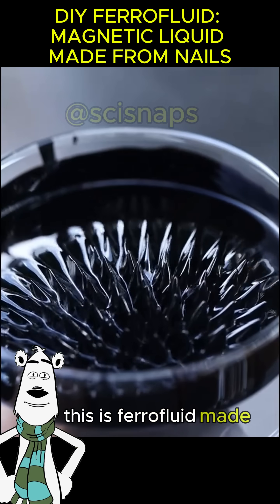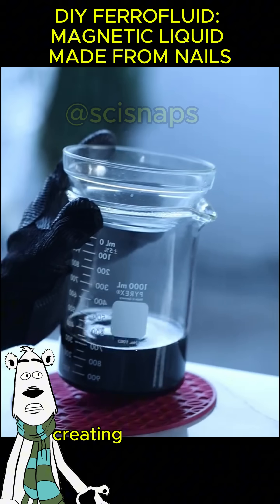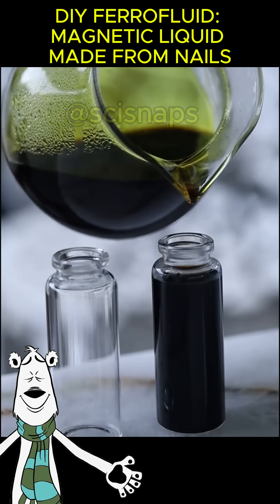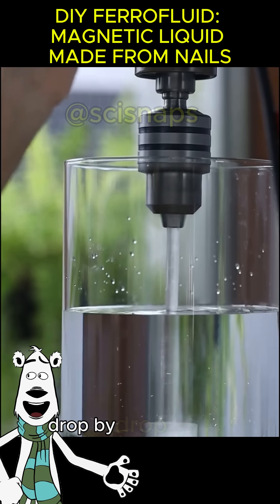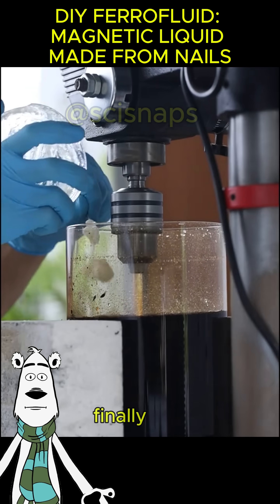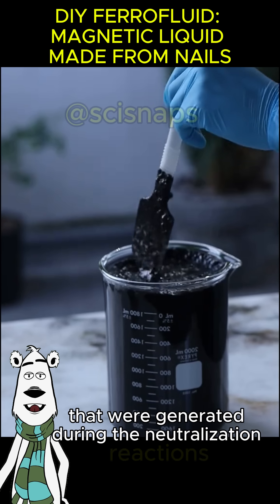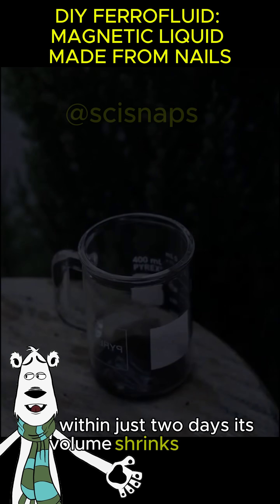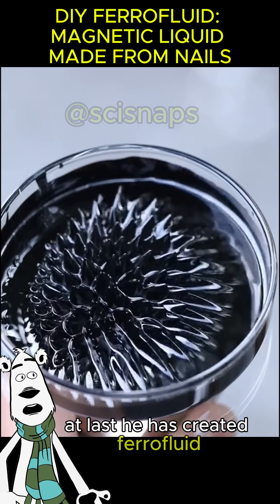DIY FERROFLUID: MAGNETIC LIQUID MADE FROM NAILS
Watch how ordinary nails are transformed into a mysterious magnetic liquid — ferrofluid.
This Short shows the fascinating chemistry behind ferrofluid — a dark liquid filled with nanoparticles of magnetite, each coated in oil and suspended in kerosene. Using hydrochloric acid, ferrous and ferric chloride, and ammonium hydroxide, iron is converted step by step into magnetite nanoparticles. Stabilized with an oleic acid soap and purified with alcohol washes, the result is a liquid that dances in magnetic fields.

⚠️ Safety Warning: This process uses dangerous chemicals (HCl, ammonia, acids, solvents). This video is for educational and historical purposes only — do not attempt at home.

Follow for more experiments, science history, and strange materials!